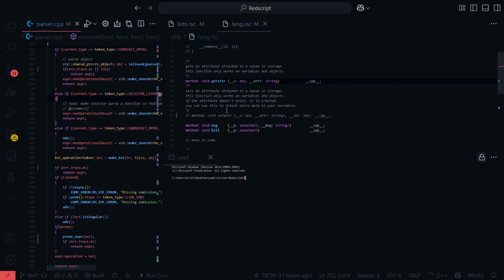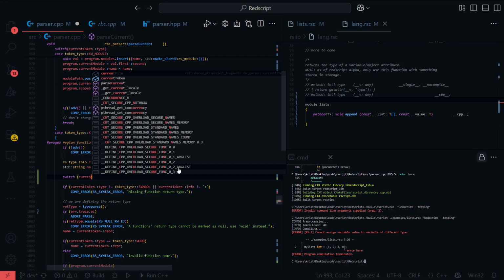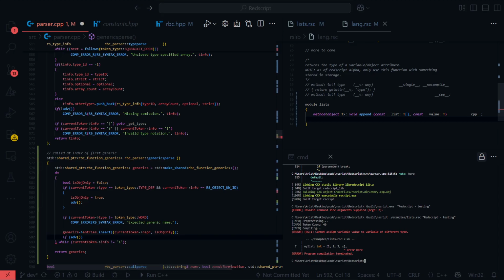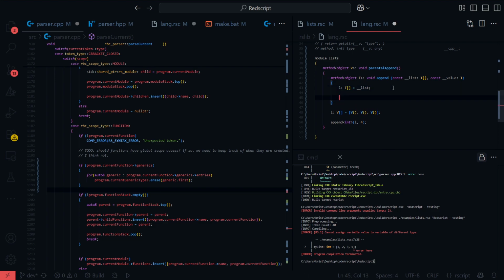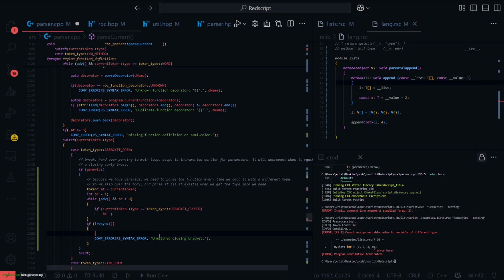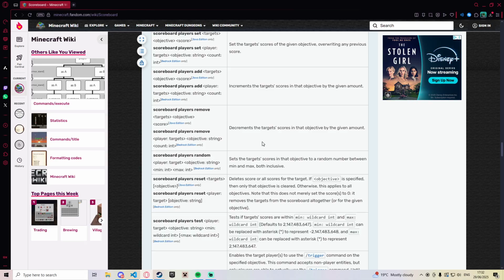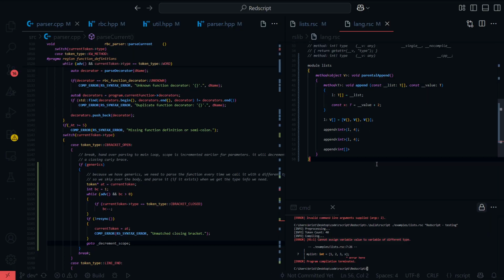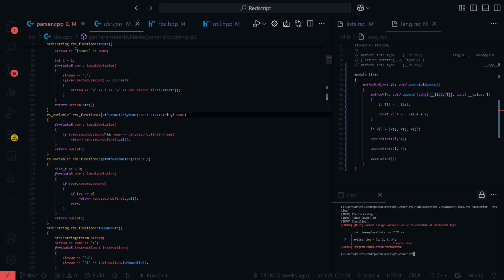making a programming language for Minecraft (#9)